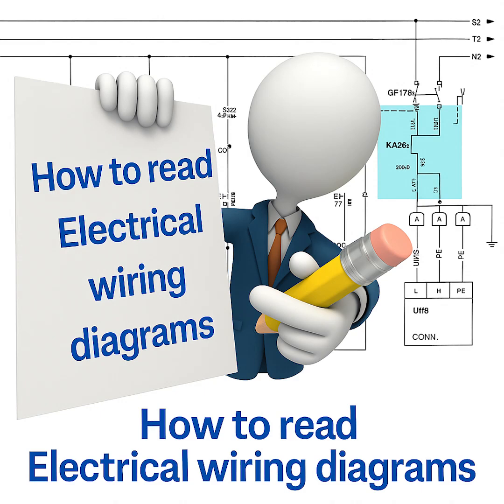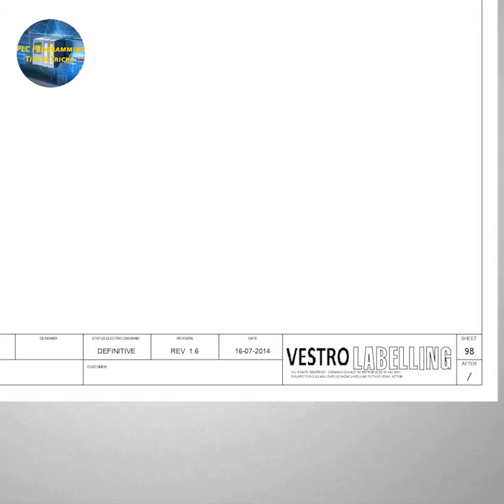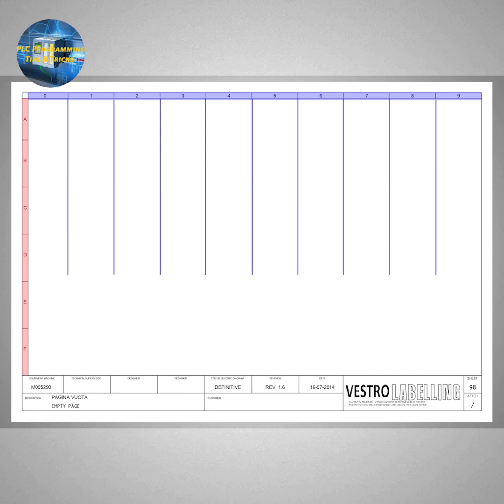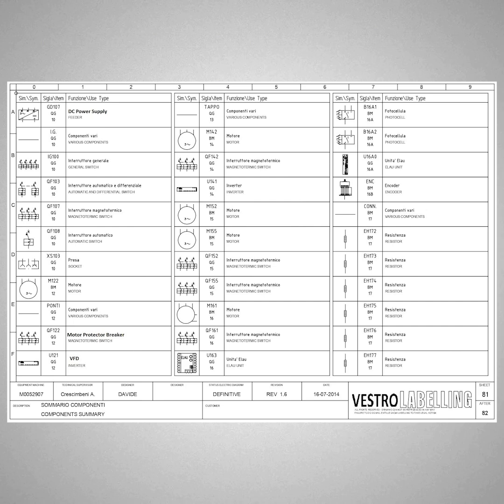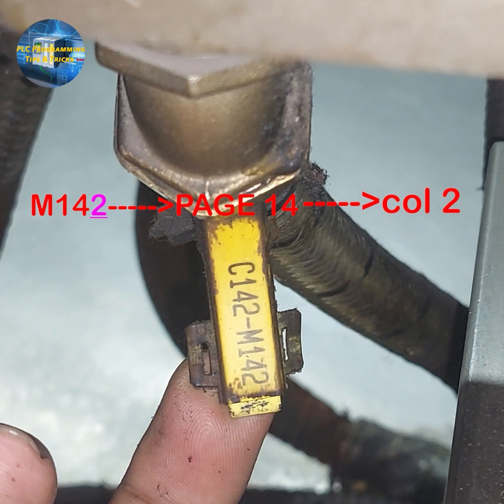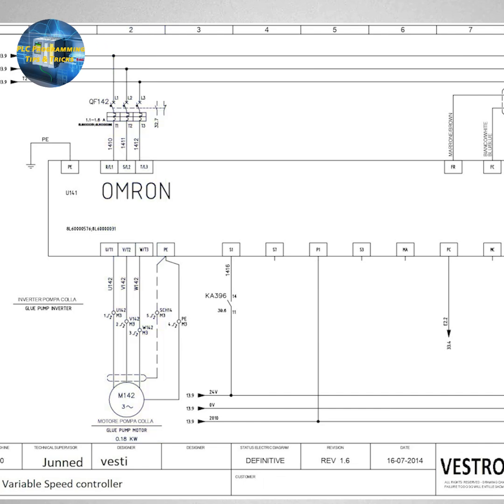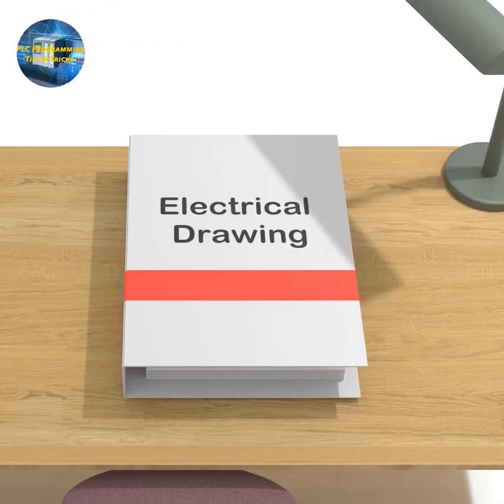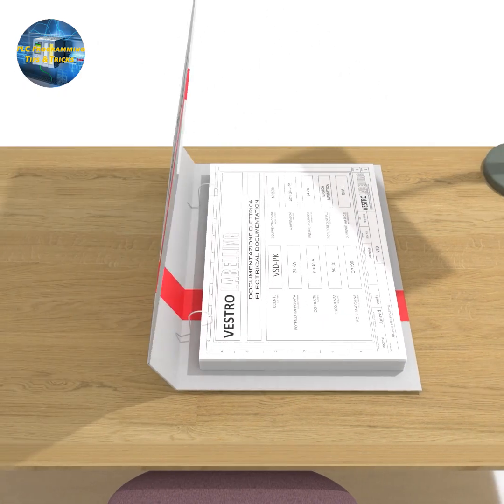How to Read Electrical Wiring Diagram of a Control Panel ?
How to Find a Motor Tag in an Electrical Wiring Diagram?

When you’re looking for a motor (e.g., MTR-101) inside a large electrical diagram, it can feel like searching for a needle in a haystack. But diagrams are designed with a navigation system to make it easier:

✅ 1. Use the Motor Tag
Every motor has a unique ID or tag (like M1, MTR-101, or P-201). This tag will appear in the power circuit (showing the motor connection) and in the control circuit (showing how the motor is started/stopped).

✅ 2. Follow Cross-References
Next to the motor symbol or its contactor coil, you’ll usually see a reference like “See Pg. 4, B5”.

Pg. 4 → the page number.

B5 → the location on that page (column B, row 5).
This tells you exactly where to continue reading.

✅ 3. Columns & Rows on a Page
Each page of a diagram is divided into a grid (like an Excel sheet):

Rows → numbers (1, 2, 3, …)

Columns → letters (A, B, C, …)

So if a symbol says “C3”, you go to column C, row 3 of that page to find the next related symbol.

✅ 4. Example

Motor M1 shown on Page 2, cell A4.

Its contactor coil shown on Page 5, cell D7.

The reference note on Page 2 will say → “→ Pg. 5, D7”.

This way you can quickly jump across pages and follow the full motor circuit without confusion.

📌 In short:

Motor tag = identity card of the motor.

Cross-reference = address of where to find its other parts.

Page grids = map to navigate the diagram.